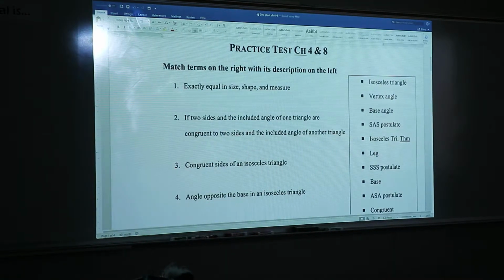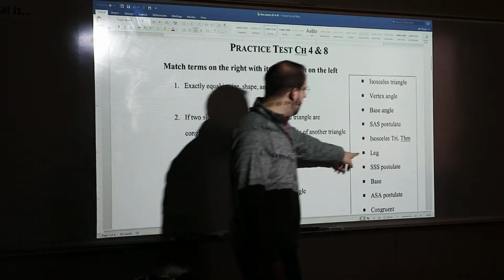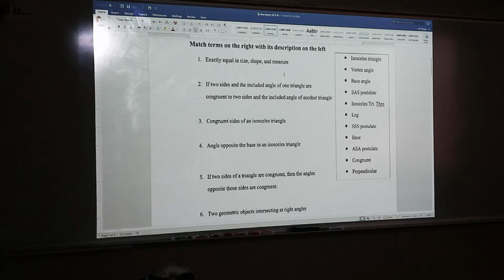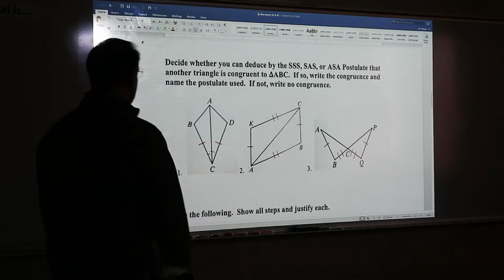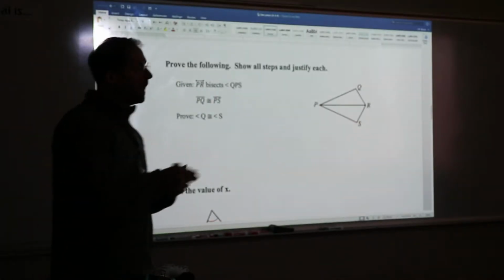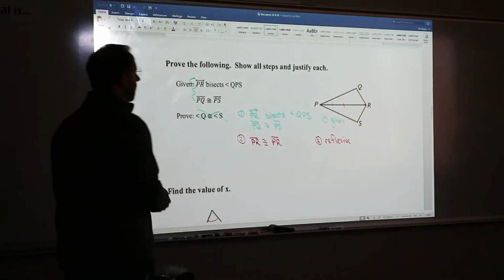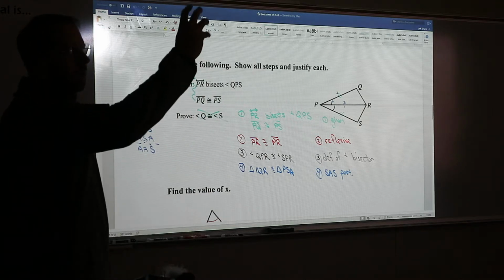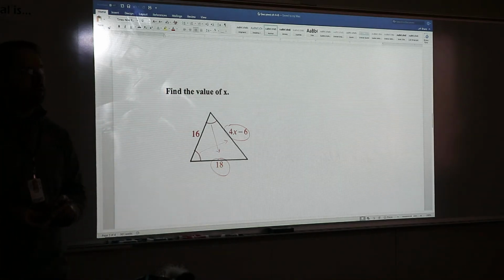Geometry Chapter 4 & 8: Review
Chapter 4 & 8: Review
-Practice Test ch 4 & 8:
1st half